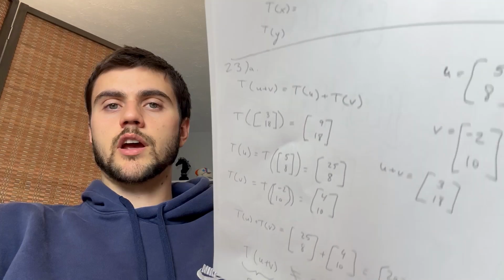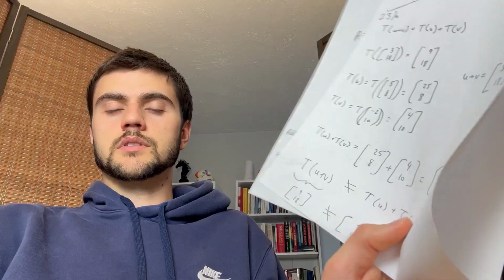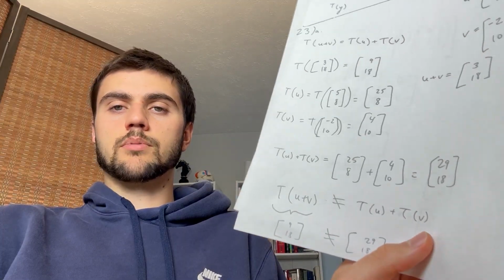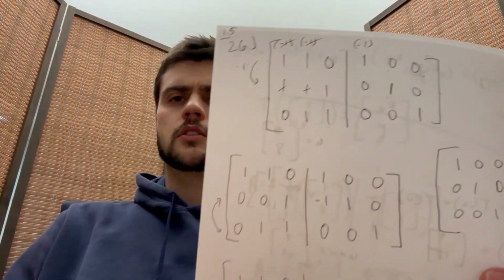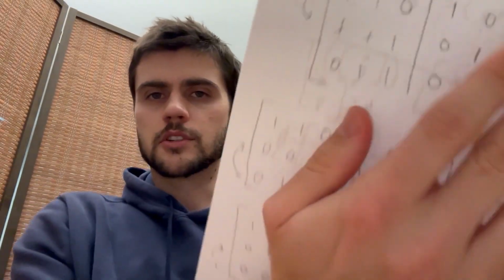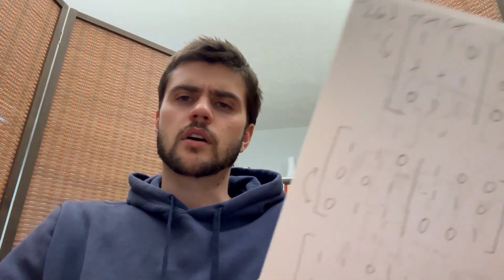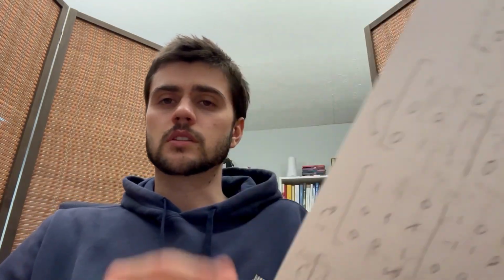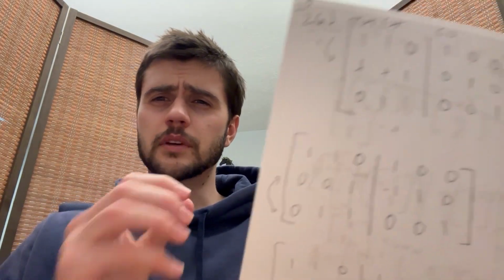Mastering Linear Algebra Ep. 144